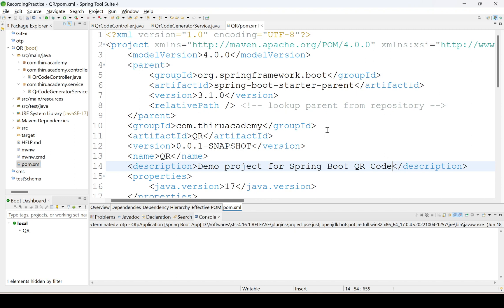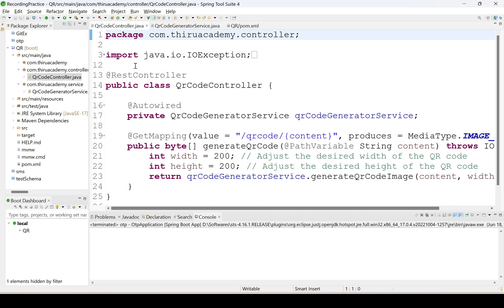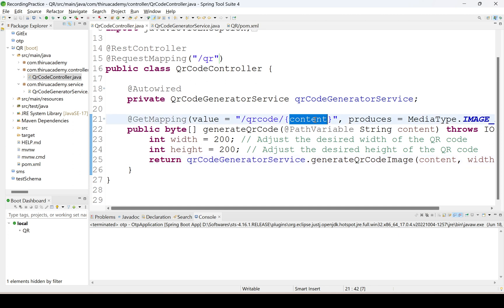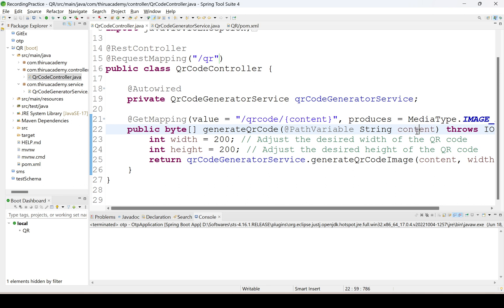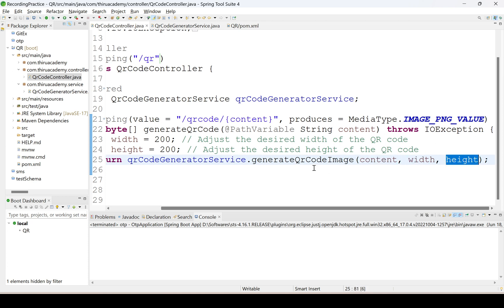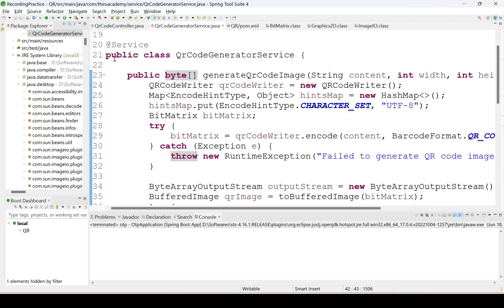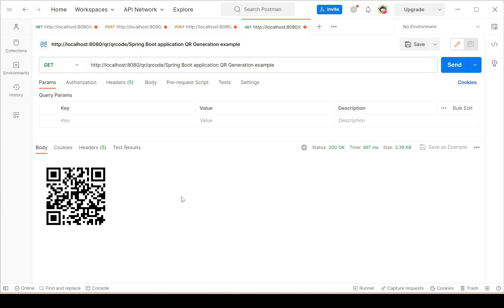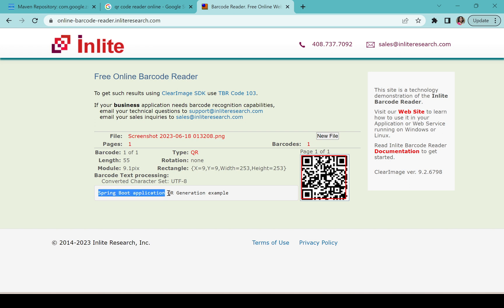Generate QR code using Spring boot 3.0 || Thiru Academy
How to Generate QR code using Spring boot 3.0.